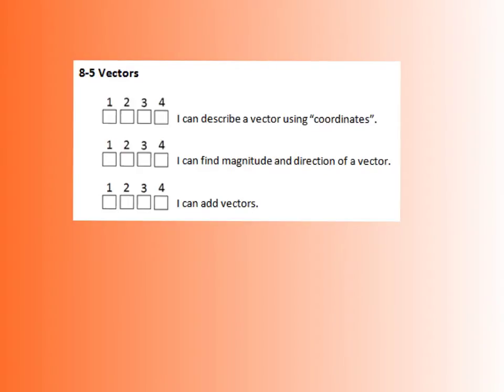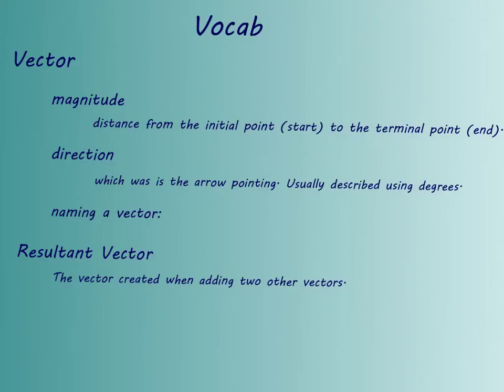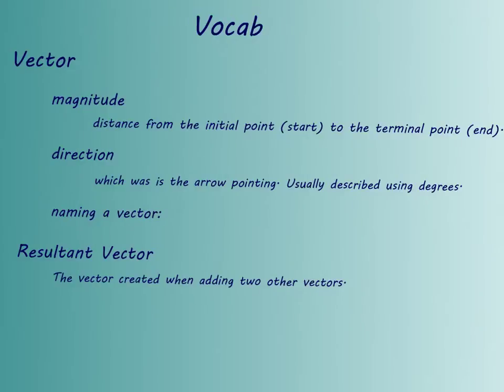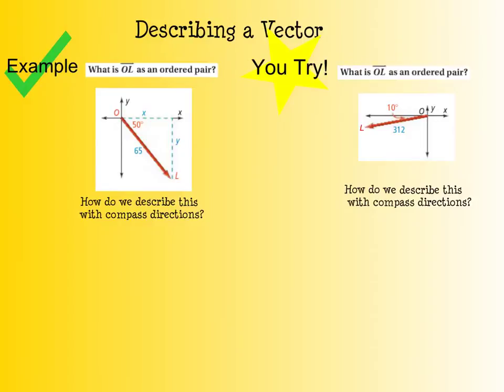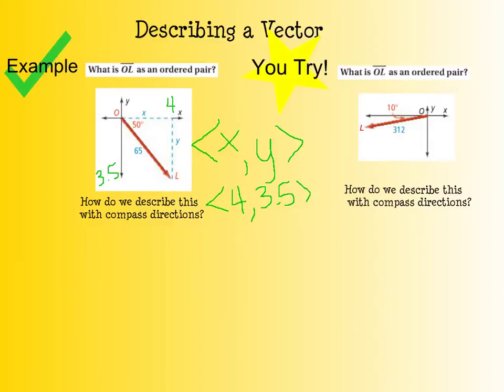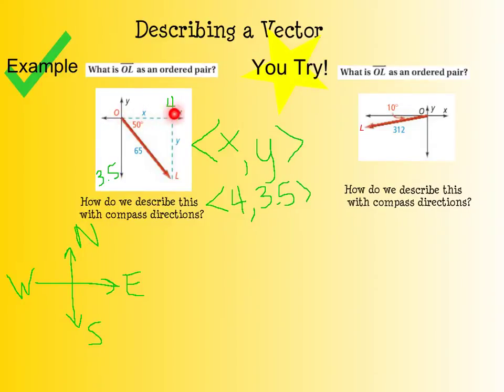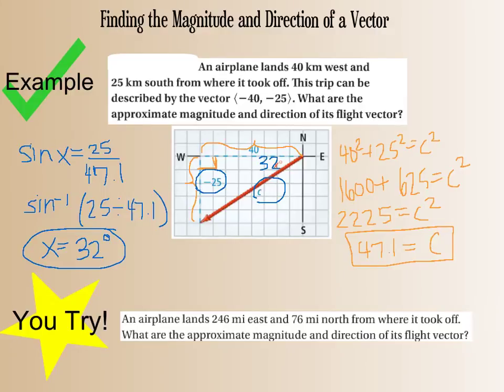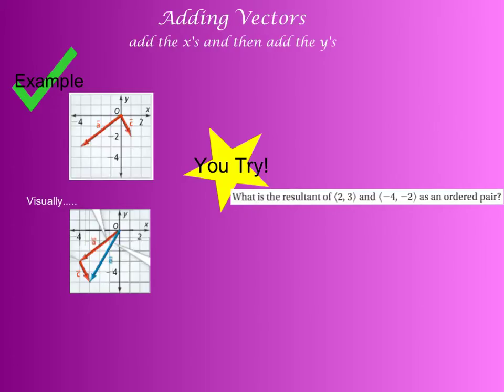8-5 Vectors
8-5 Vectors